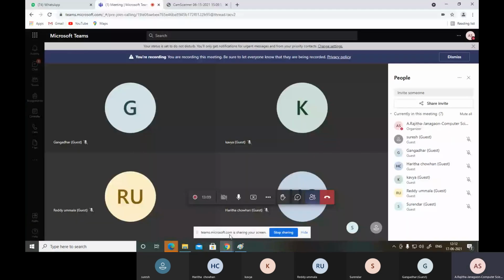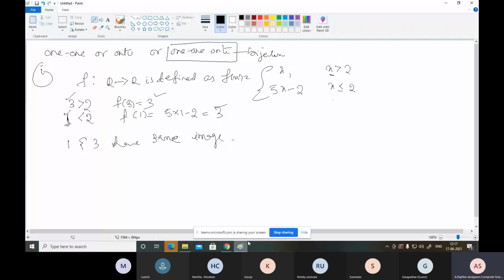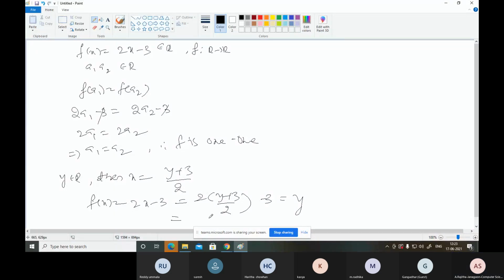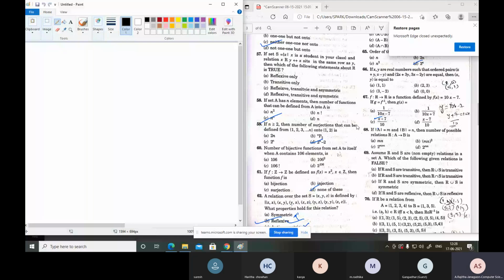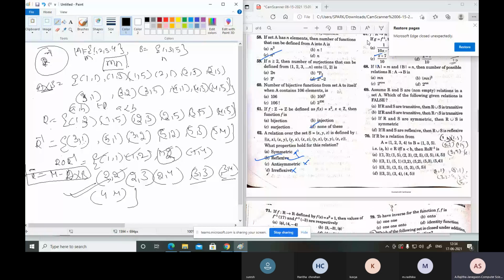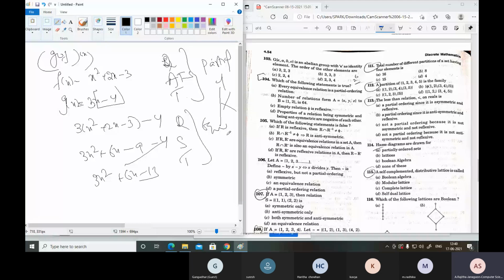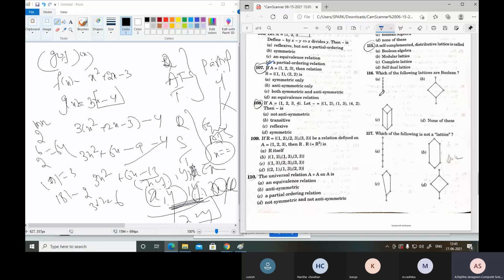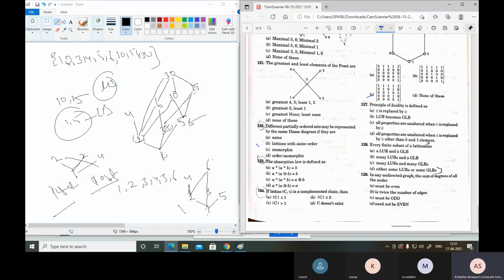MCQs on Set Theory